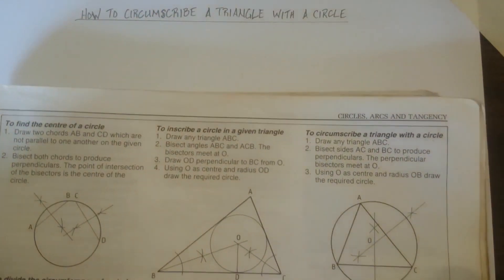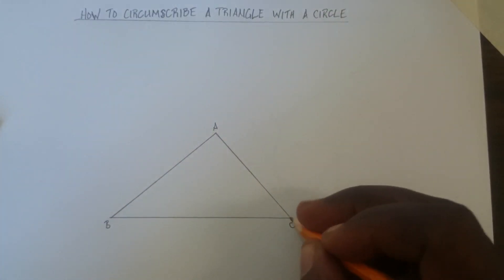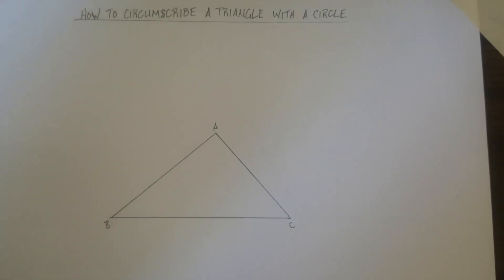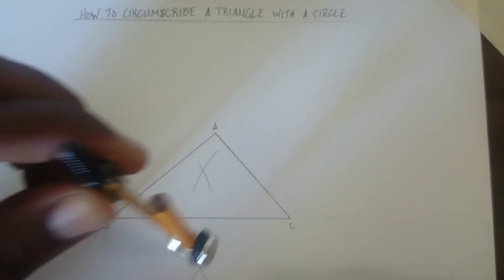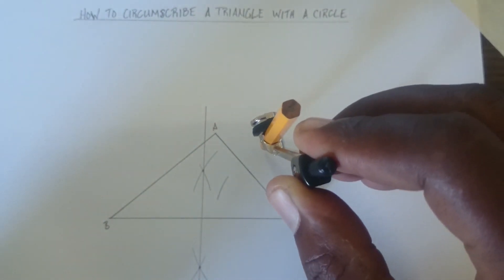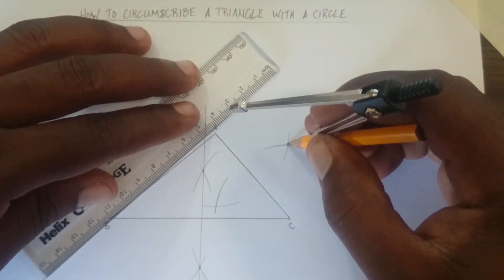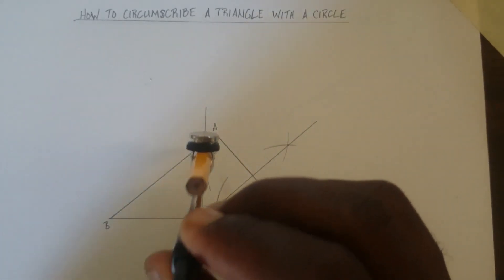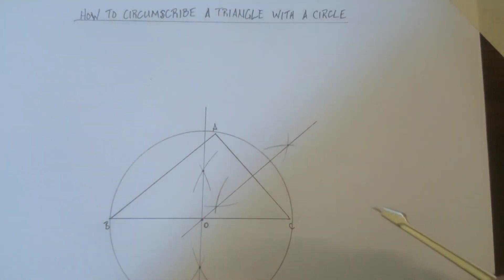How To Circumscribe A Triangle With A Circle